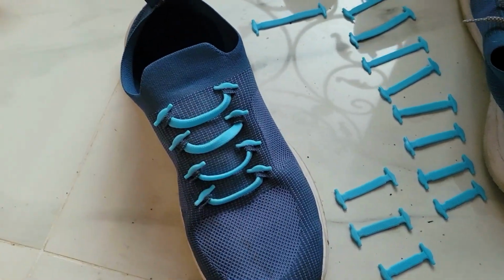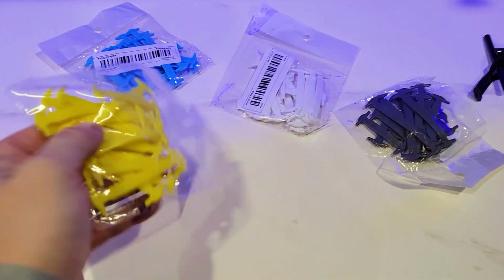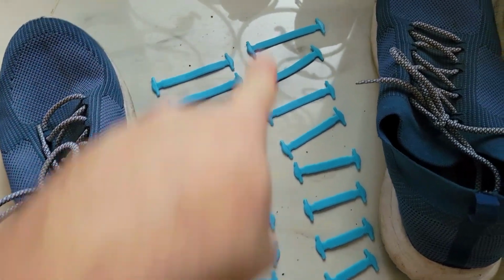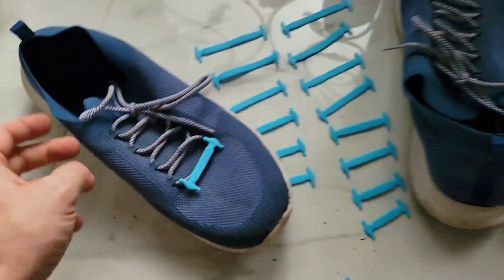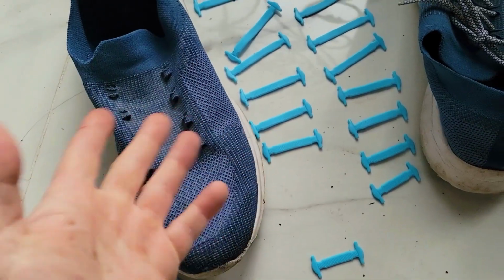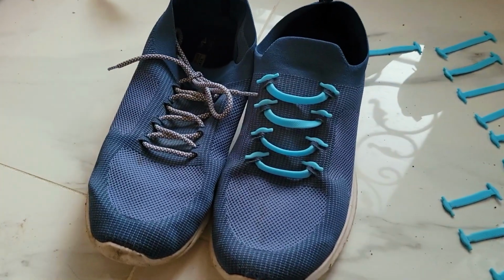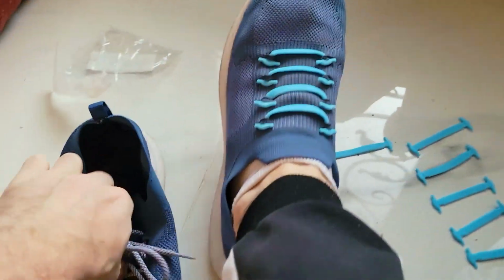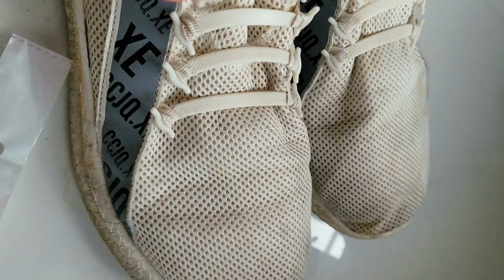No Tie Shoe Laces for Sneakers - Elastic Shoe Laces - Silicone Shoelaces for Adults and Kids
- Turn any shoe into a slip on thanks to silicone bands that grip with T ends. These are NO TIE SHOELACES - Elastic Shoe Laces are Made for Kids, Toddlers, Adults, Seniors. The tieless shoelaces are waterproof and dirt-proof. Lazy no-tie elastic shoe laces are suitable for most shoes like running shoes, sneakers, boots, casual shoes, dress shoes, high low top. The silicone shoelaces come in different colors, you decide what color and how to decorate your shoes.